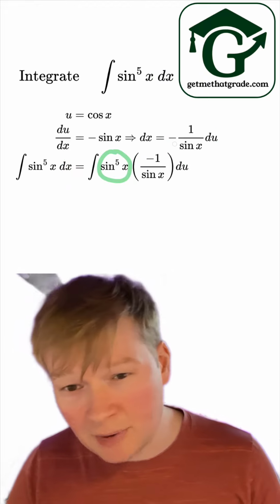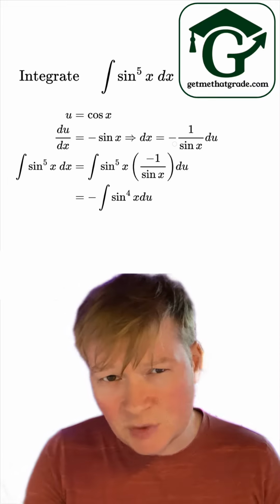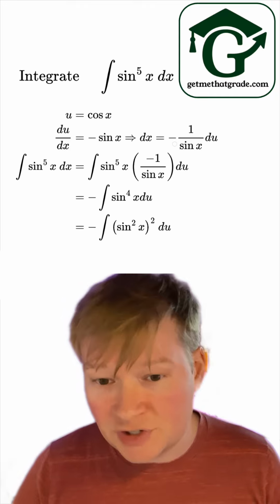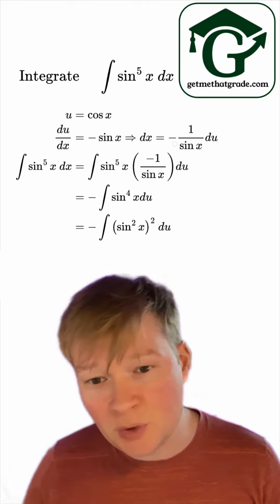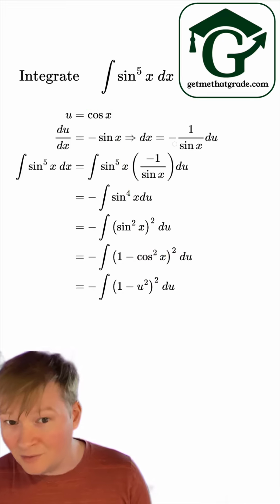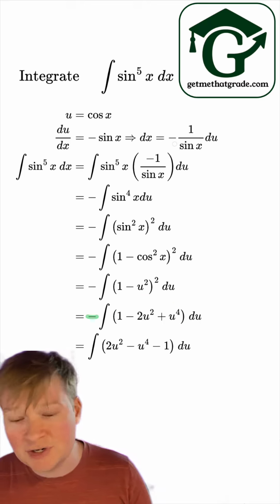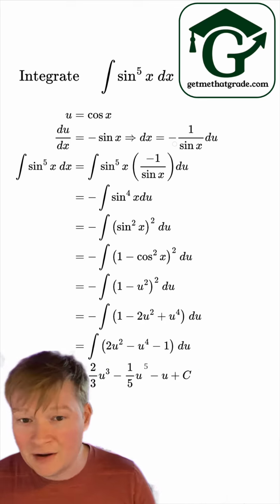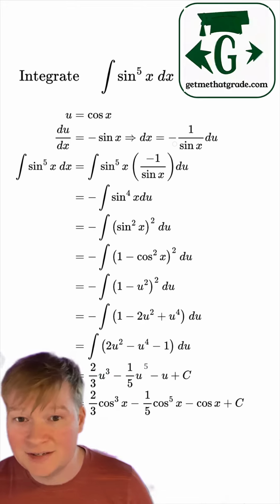Integrating sin to the power of 5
Exploring the integration of sine raised to the fifth power is an intriguing topic in A-Level mathematics, particularly within calculus. This process involves determining the integral of the sine function to the fifth degree—a great example of how integration techniques handle more complex trigonometric functions. Methods like substitution or integration by parts are often used to solve these integrals effectively. For example, one might leverage sine and cosine identities or use trigonometric substitution to simplify the integral. Such problems are common in advanced math courses and favored by math enthusiasts and educators on social media platforms like TikTok, where they share math tips and tricks. Mastering these integrations can boost your problem-solving abilities and deepen your appreciation for calculus's complexities.